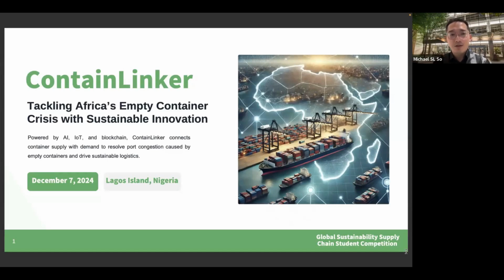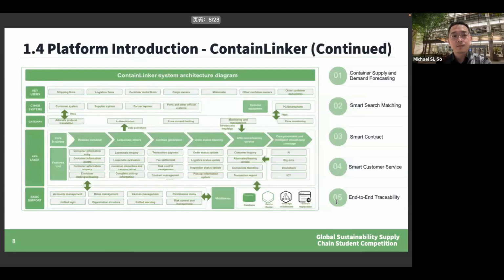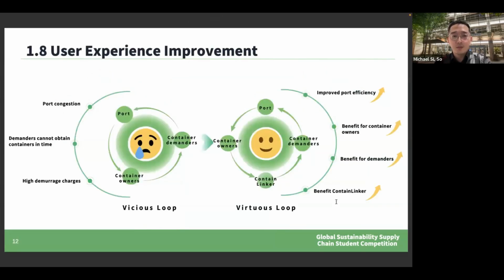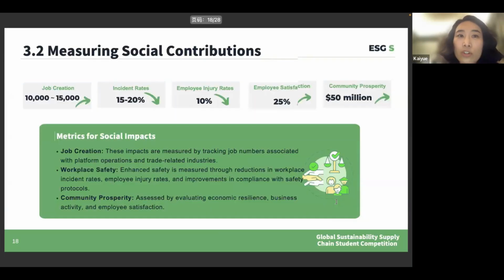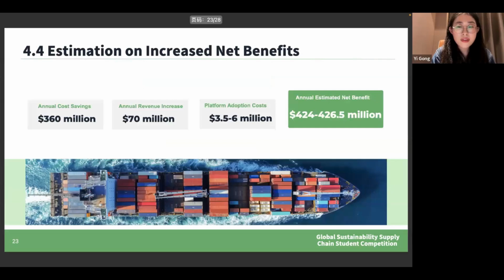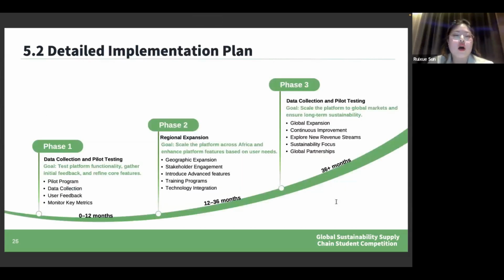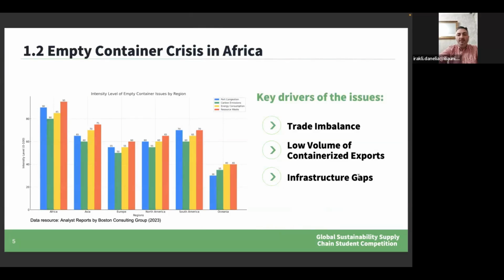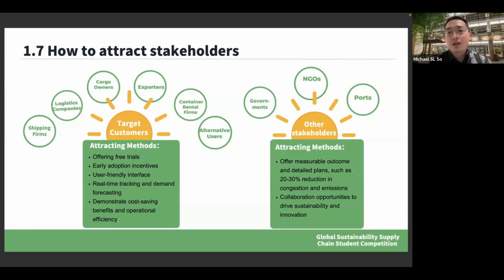Green Chain Explorers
Presentation for Global Sustainability Supply Chain Student Competition